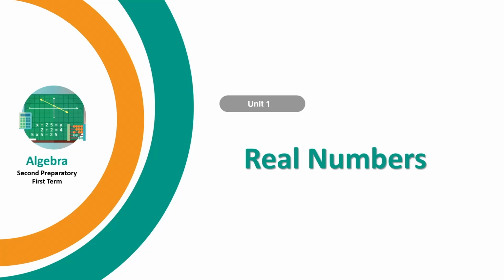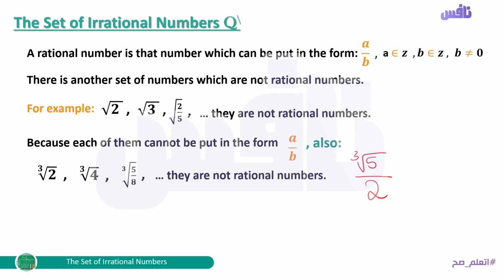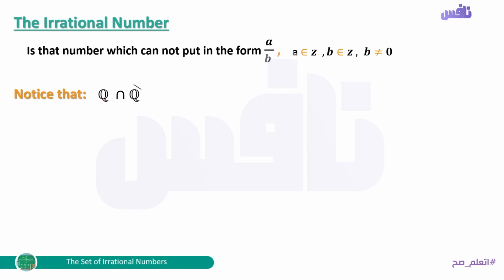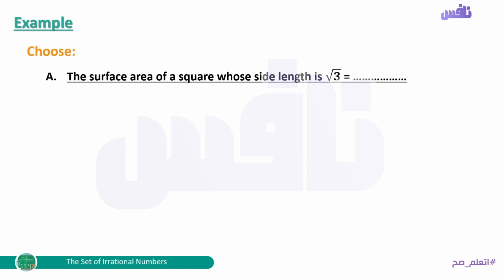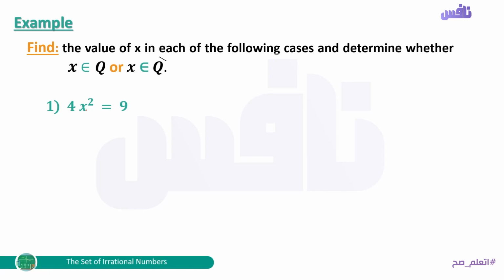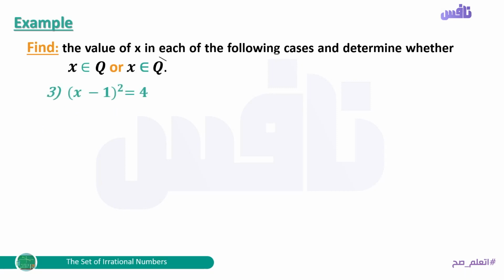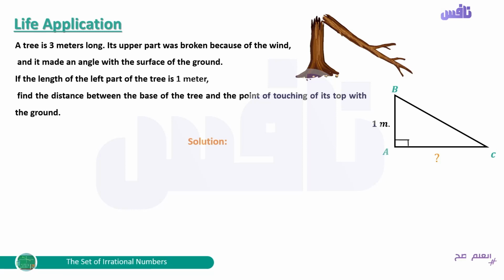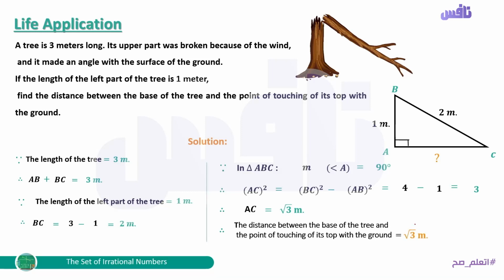Unit 1 Lesson2 - The Set of Irrational Numbers